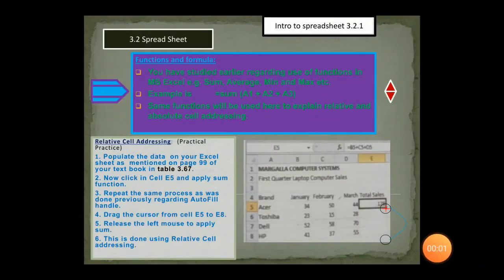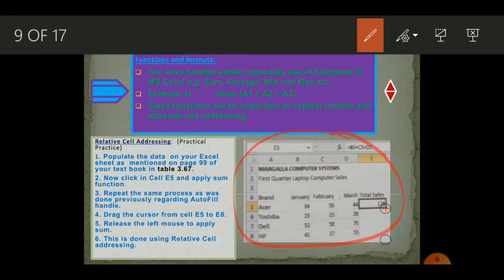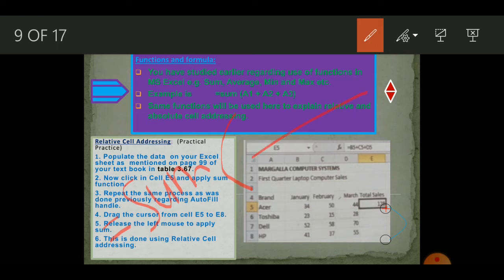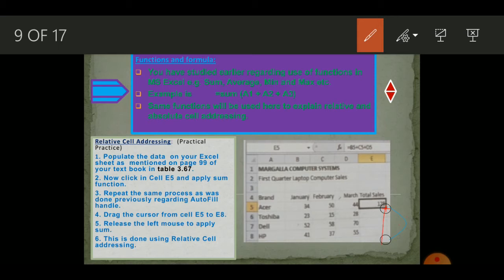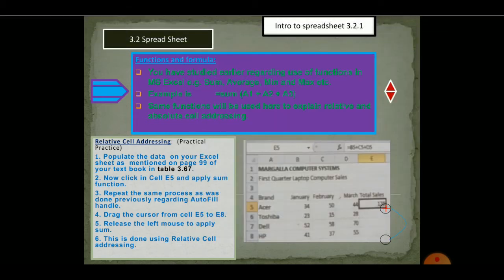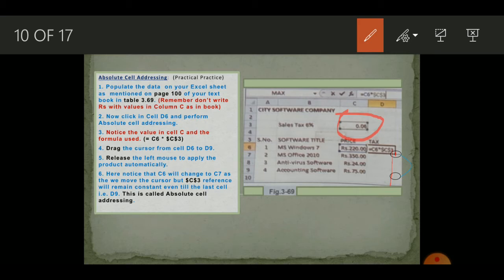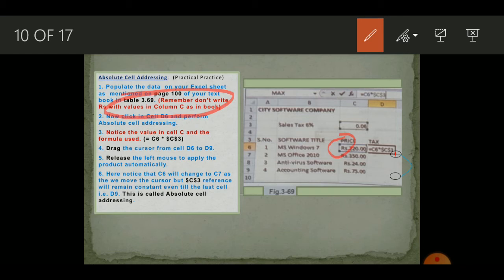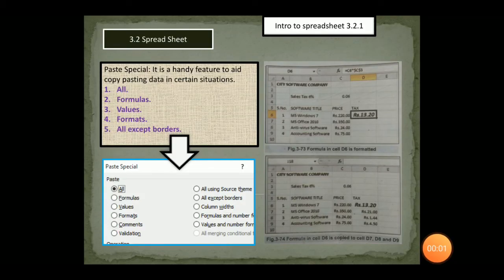Class 9 Computer Science Lecture 6 chapter 3 class 9th MS Office Automation